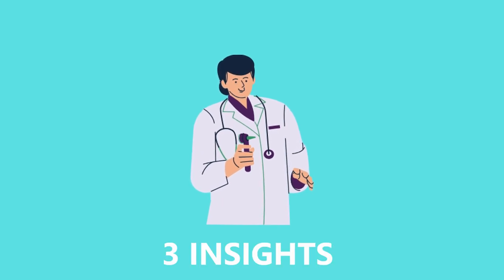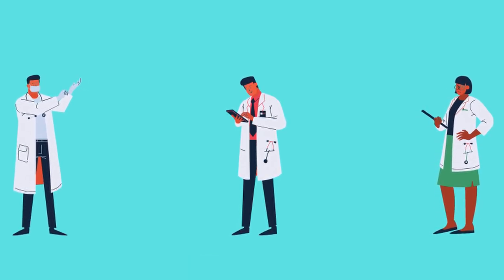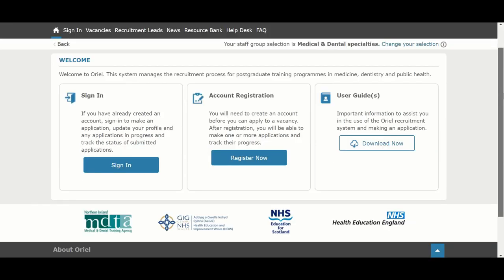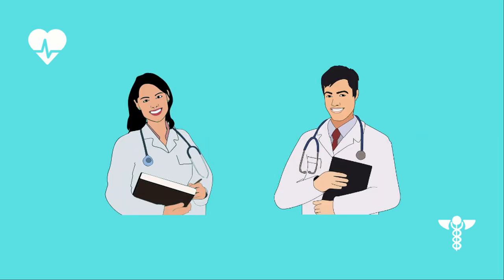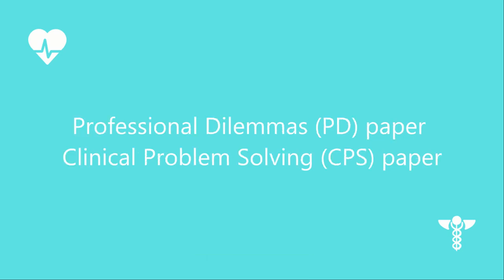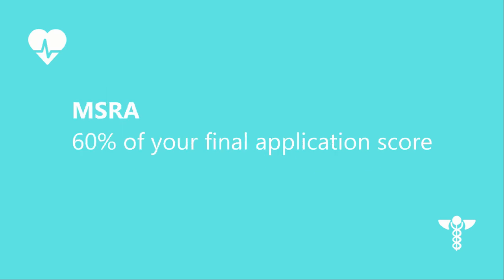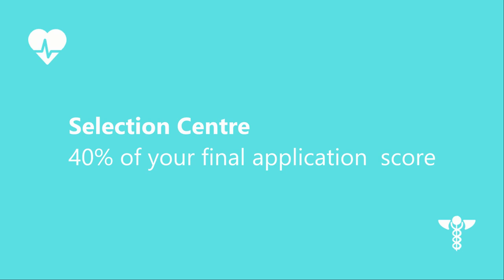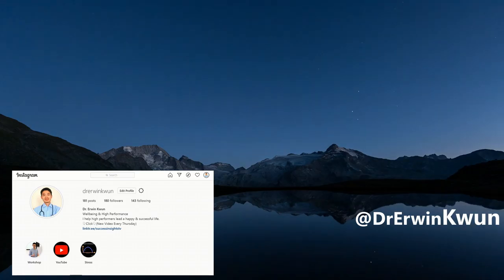How to get into UK GP training programme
A step-by-step Guide to get into GP Training

GP Training in the UK | Junior Doctor Life